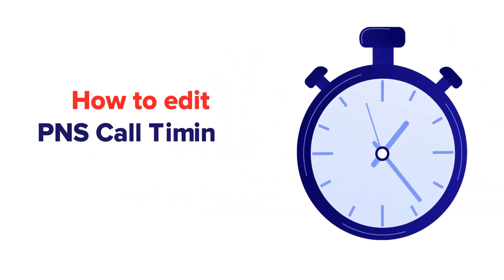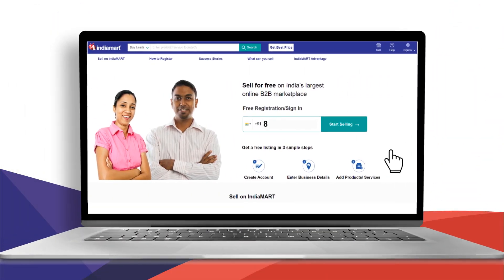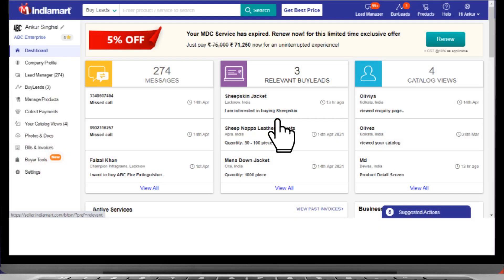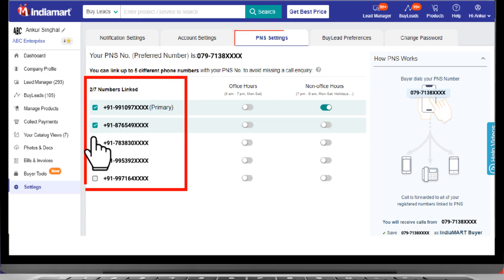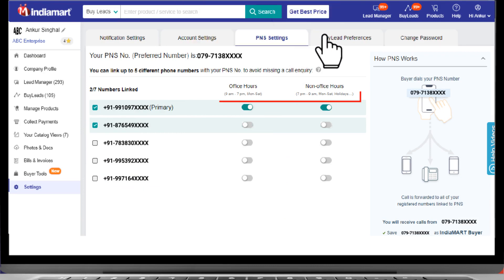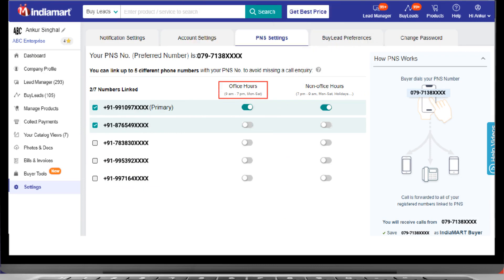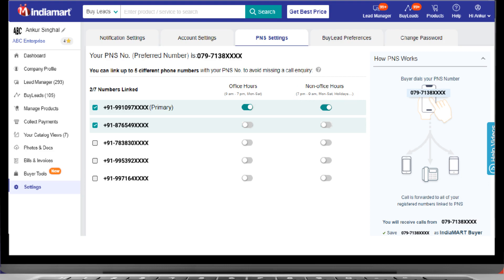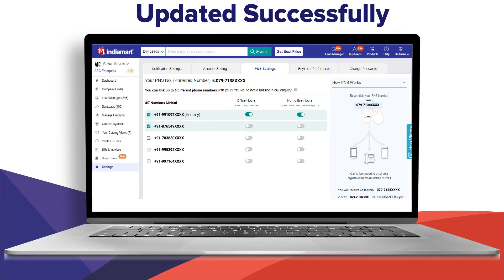How to Edit Call Timings of Receiving PNS Calls (via desktop)?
A video explaining how you can change PNS Call Timings via Desktop.Login to your seller panel by clicking
or
Download your Indiamart App now, and don't miss any potential business opportunity